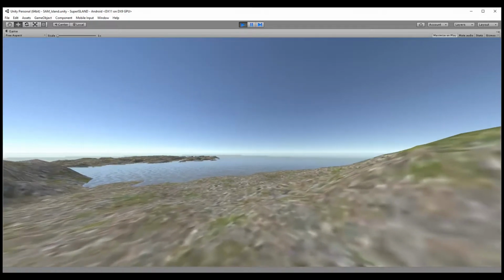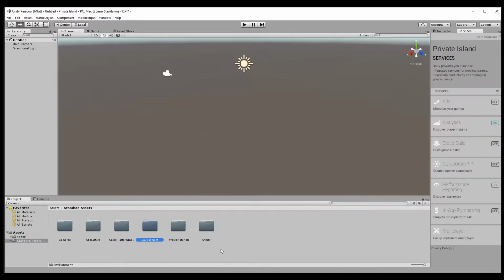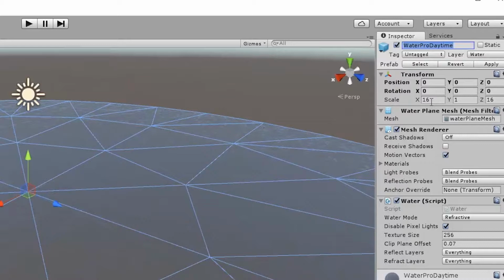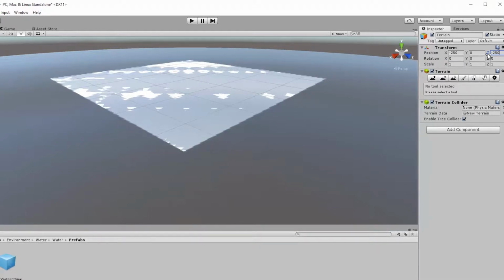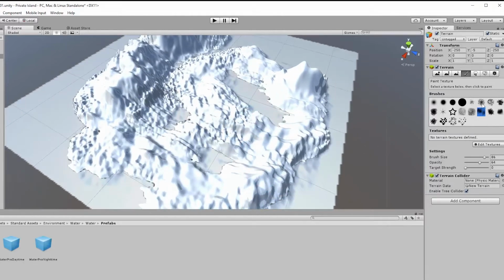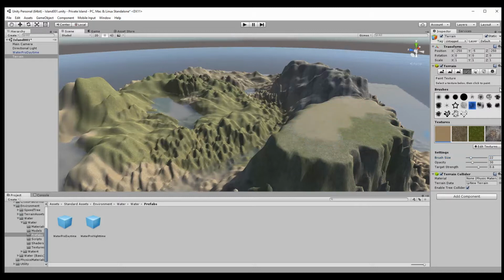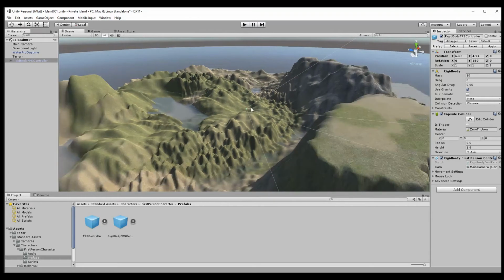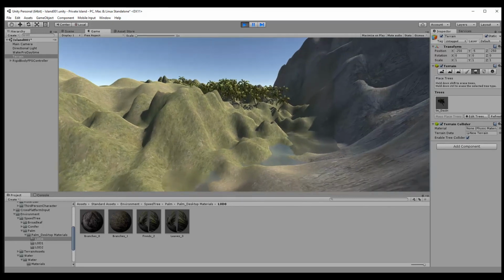Build Your Own Private Island in Unity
A quick lesson on the Unity terrain editing tool set and a fast way to build your own private island to explore!